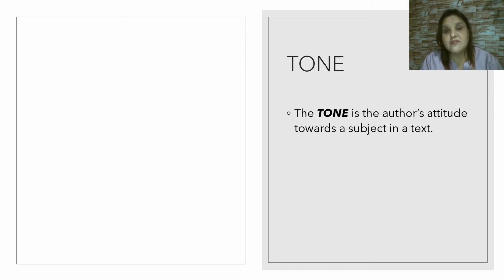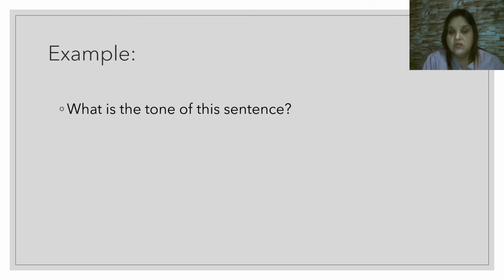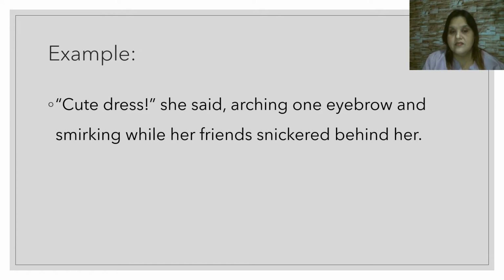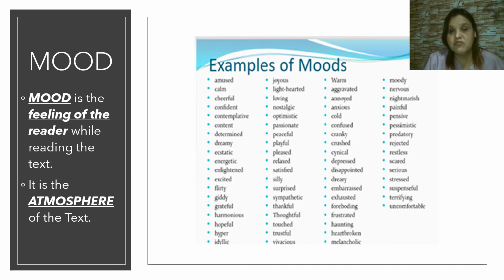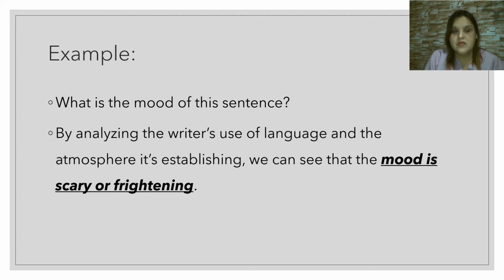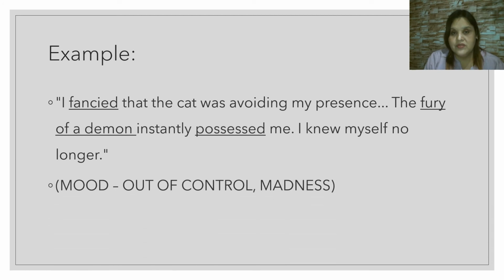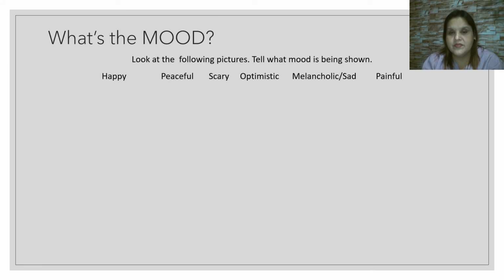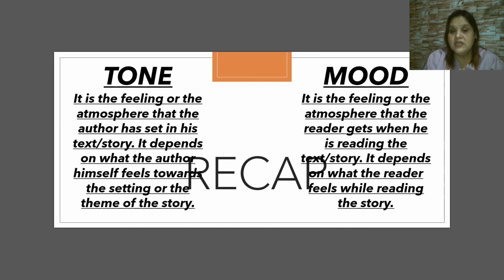DepEd Pasay English7 Q2-W6-D4